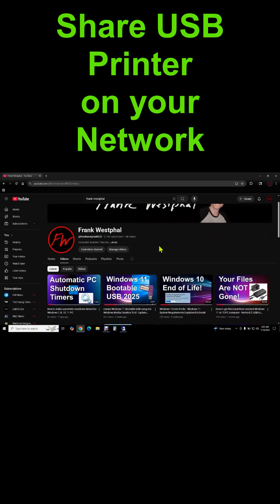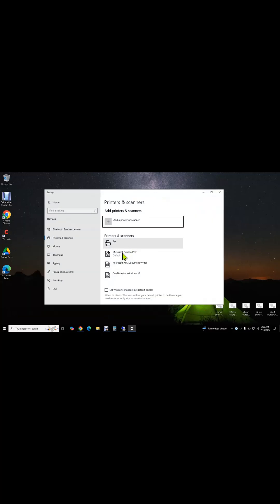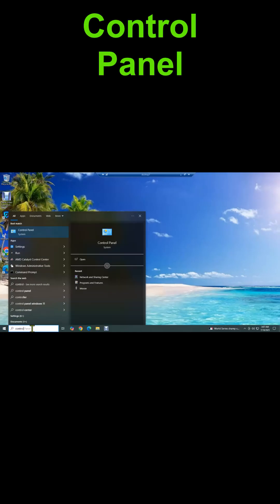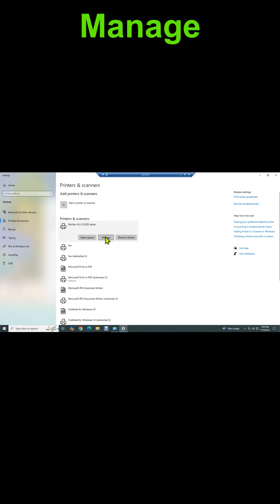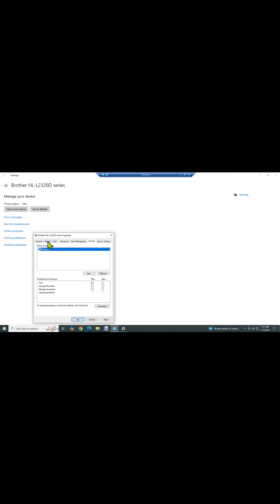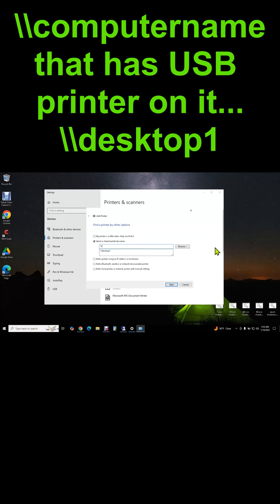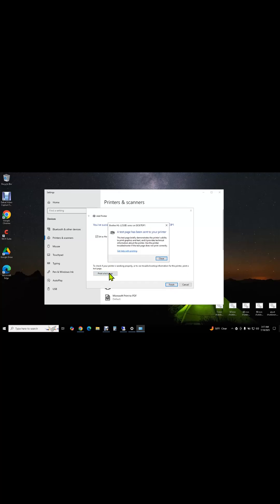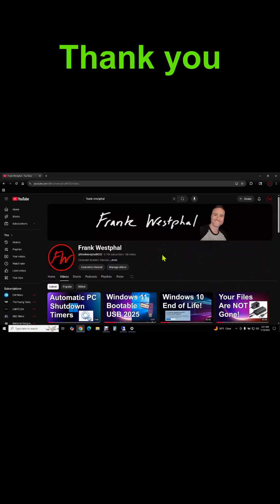Network Shared USB Printer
In this video I show you how to share out a USB connected printer to your home network so that any of your other computers can print to it.

I'm also a musician, and I have been/will be posting some of my music on this channel, as well as other types of videos.